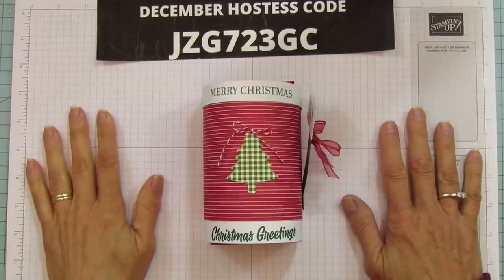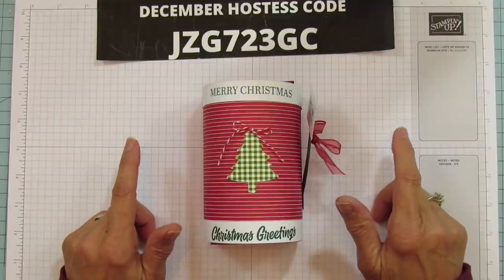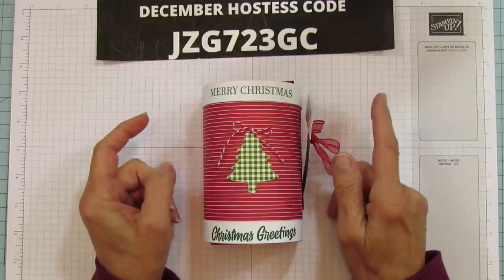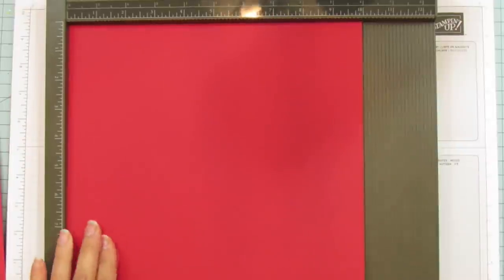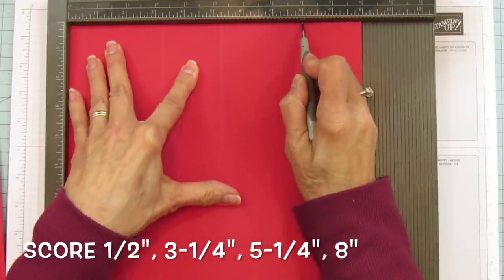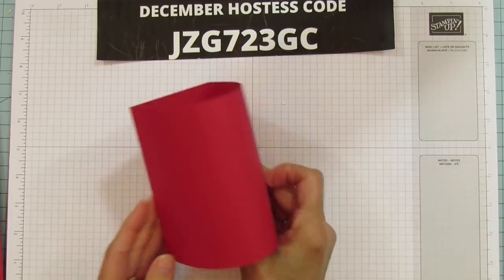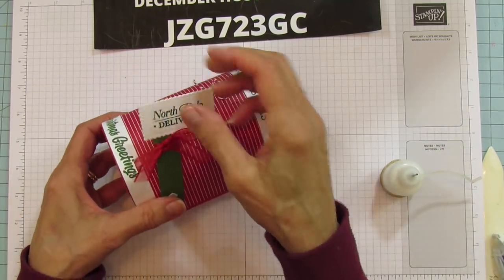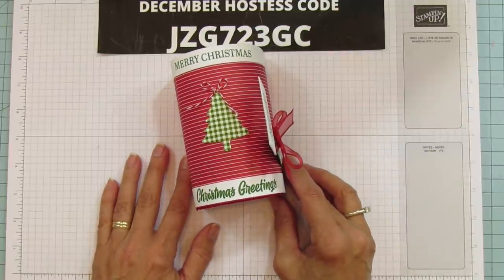Christmas Mailbox Treat Box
Tis the Season to send Treats! This cute Christmas Mailbox treat box can send those treats first class!

I love making these Mailboxes each year to send the perfect Christmas Treats. I'm going to show you how you create these with your very own hands!

Christmas Mailbox Treat Box Tutorial: I will show you step by step Instructions on how to make this cute Christas Treat Box. All supplies will be shown in this video. Let's make one together!
SUPPLY LIST:
Sparkle Of The Season Photopolymer Stamp Set (English) [156518] - Price: $17.00
Real Red 12" X 12" (30.5 X 30.5 Cm) Cardstock [141982] - Price: $11.00